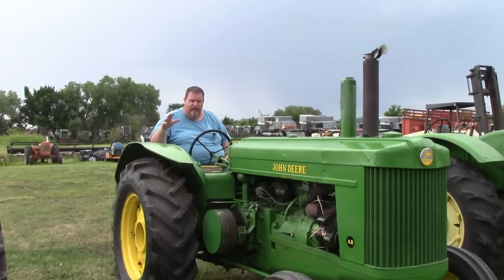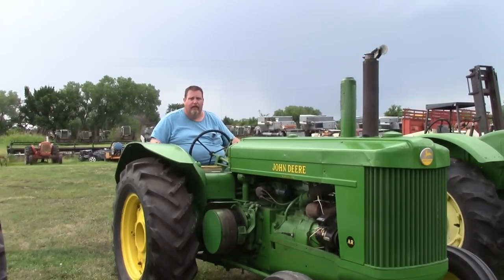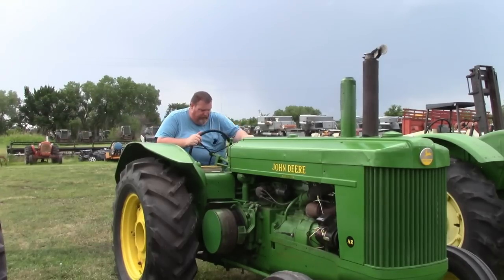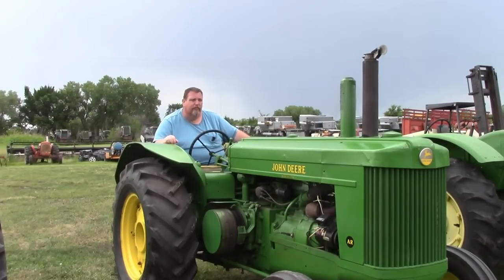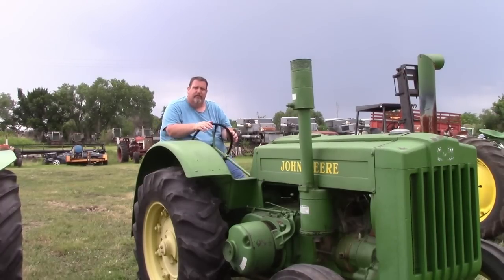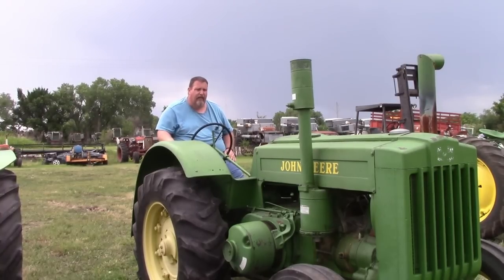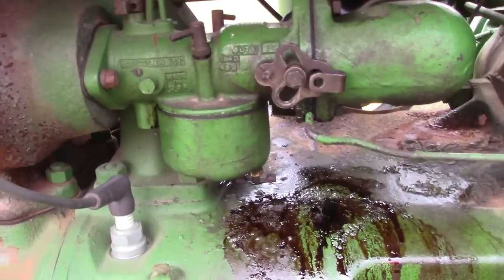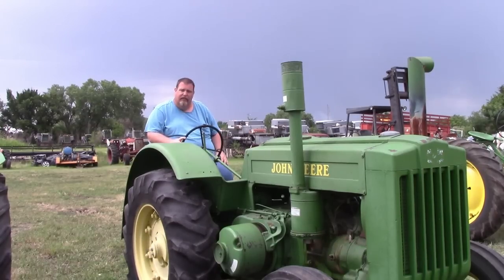John Deere AR and John Deere D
we'll go over the interesting story of the John Deere AR and talk about a John Deere d